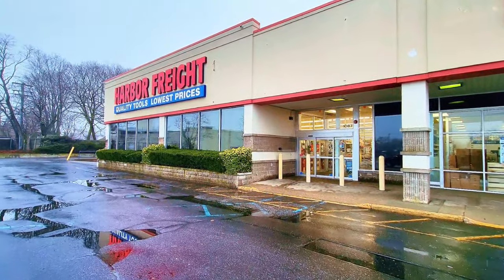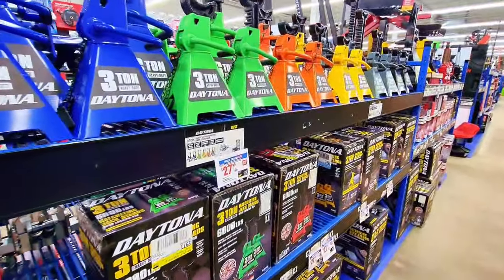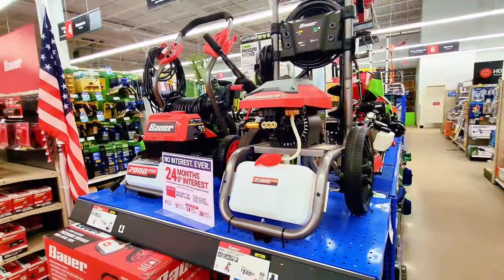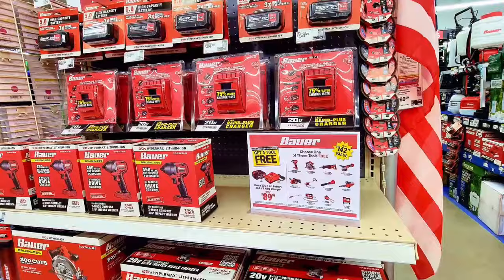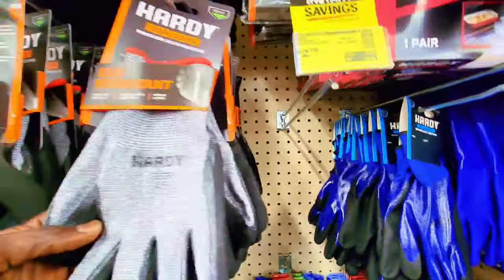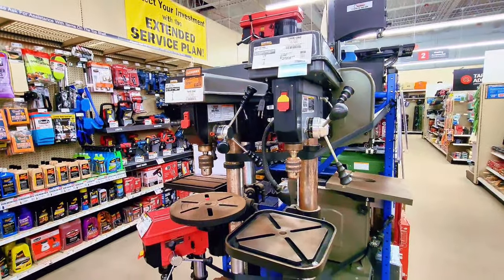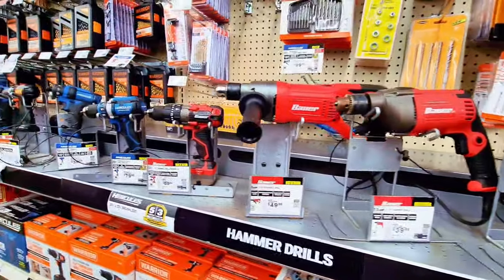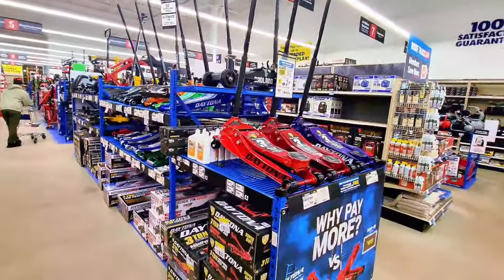👌SUPER👍 LOW PRICES: Power tools, air compressor, floor jacks, tool boxes at Harbor Freight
Looking for some great deals on power tools, air compressors, floor jacks, and tool boxes? Look no further than Harbor Freight! Join us for our parking lot sale where you can score amazing discounts on all your favorite tools and equipment. Whether you're a DIY enthusiast or a professional tradesperson, you won't want to miss out on these incredible savings. Hurry in and stock up on all your must-have items before they're gone. Don't miss out on this opportunity to upgrade your workshop for less.

Here are some deals you can find on:

 * Power tools: Expect to find discounts on drills, saws, wrenches, and other power tools.

 * Air compressors: Air compressors are essential for inflating tires, powering nail guns, and other DIY tasks. You can find them on sale during the parking lot sale.

 * Floor jacks: These are handy for lifting vehicles to change tires or perform maintenance. Look for deals on floor jacks during the sale.

 * Tool boxes: Keep your tools organized and protected with a new toolbox from the Harbor Freight parking lot sale.

This is a great opportunity to save money on tools and equipment for your home garage or workshop.